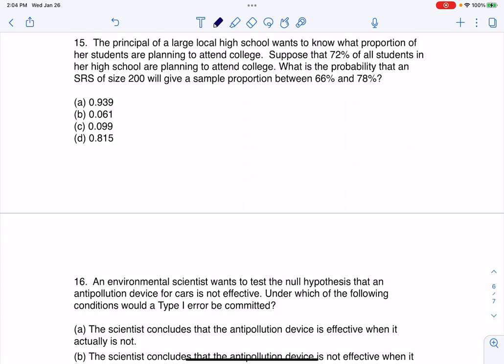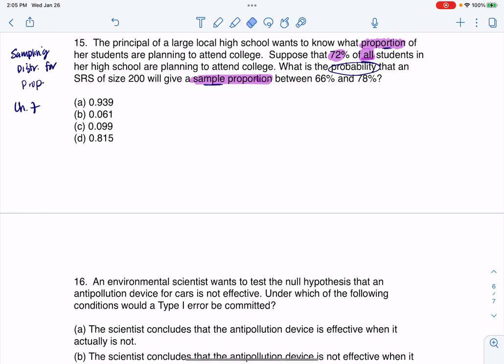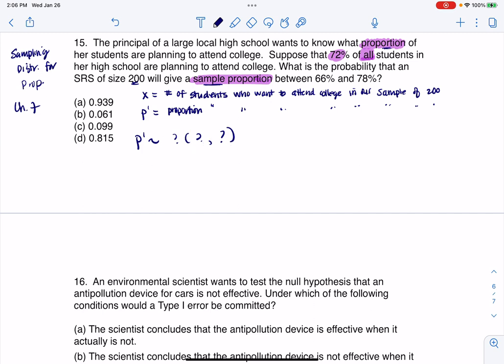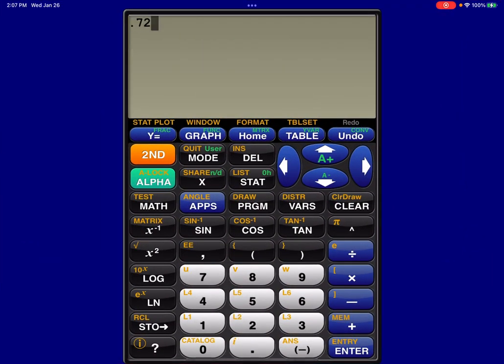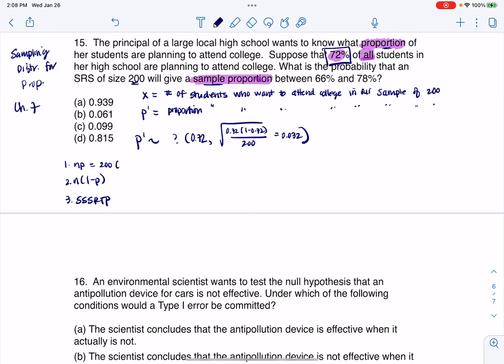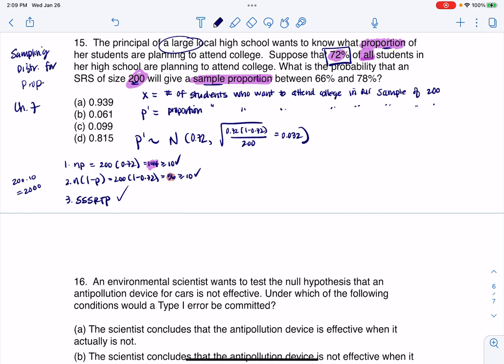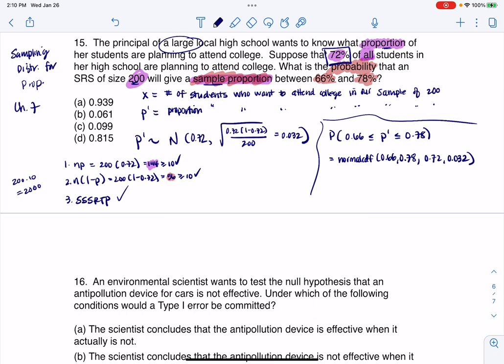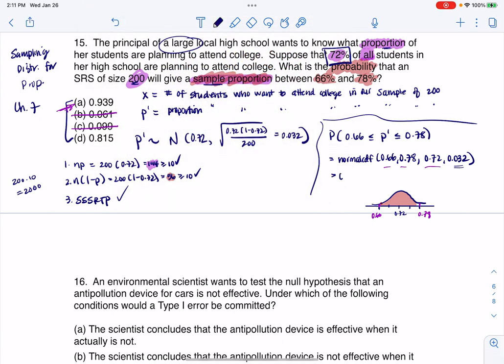Math 43 Sample Final MC15